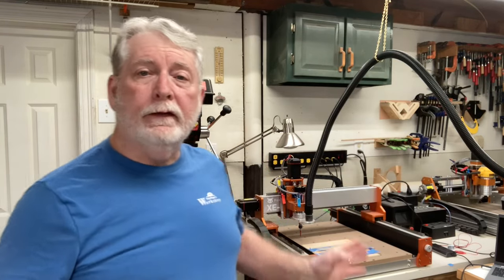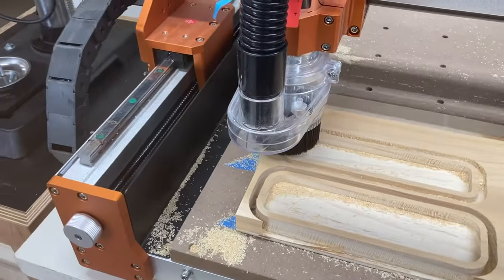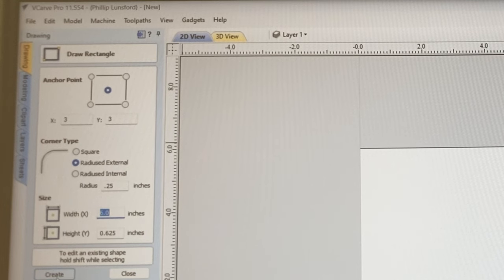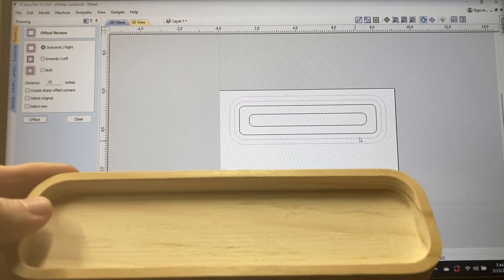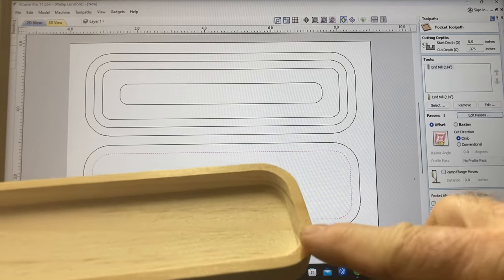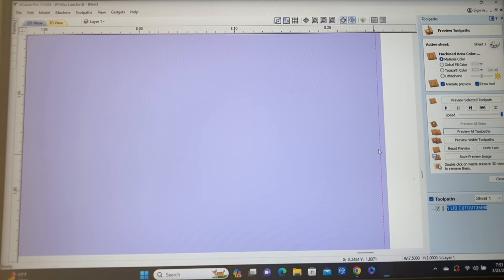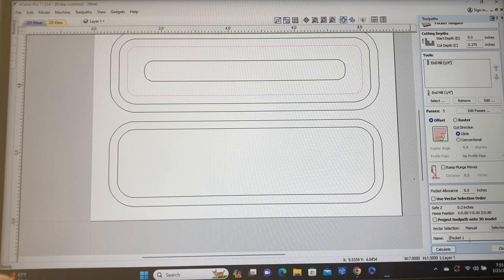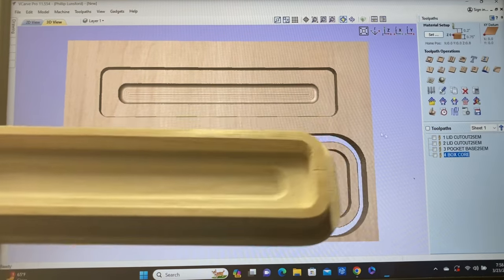Step by Step to Create CNC Made Gift Boxes Any Size Any Shape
Everything you need to create your own gift boxes using a CNC machine. VCarve Pro is the perfect software for this project.

90 degree v-bit
60 degree v-bit